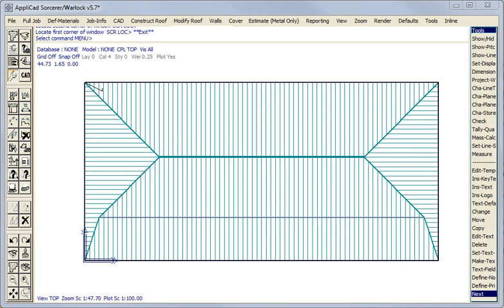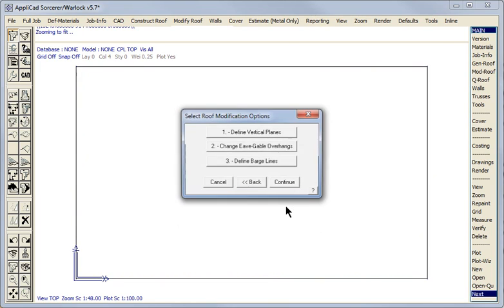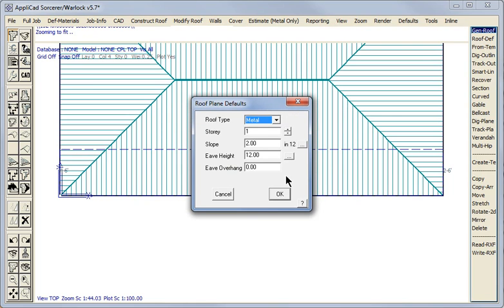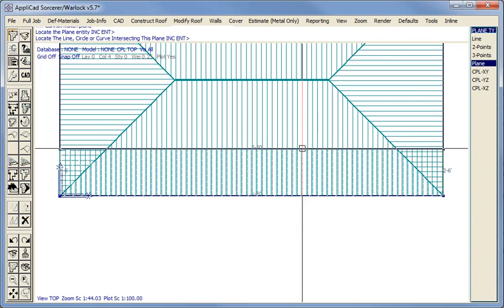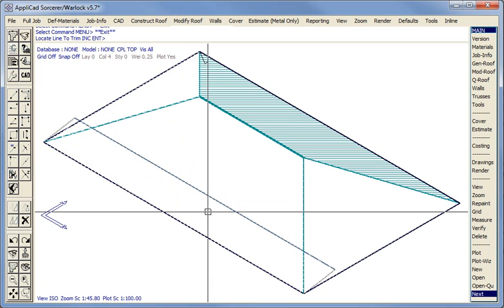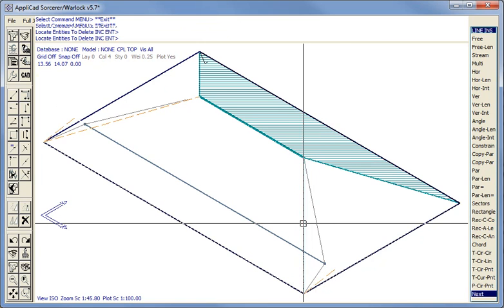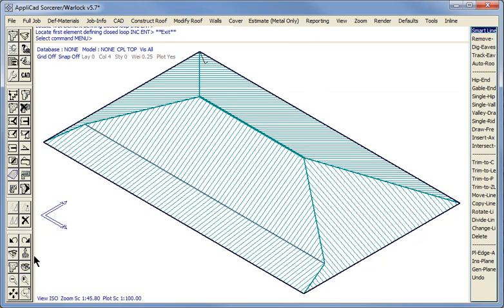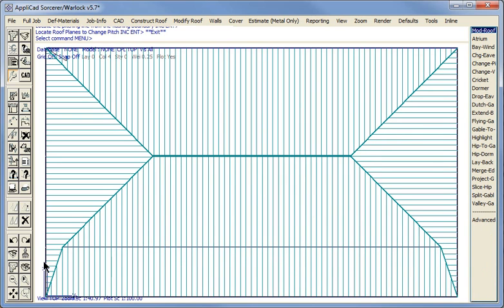AppliCad - Bellcast Verandah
Creating a 'bellcast' porch within the roof line, using AppliCad 3D roof modelling software.